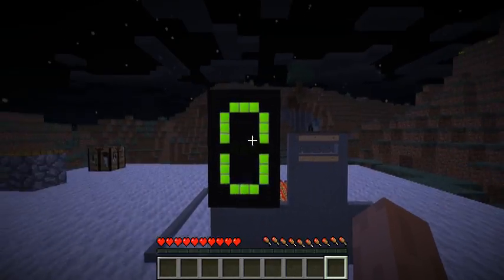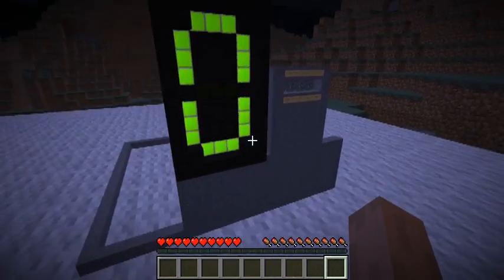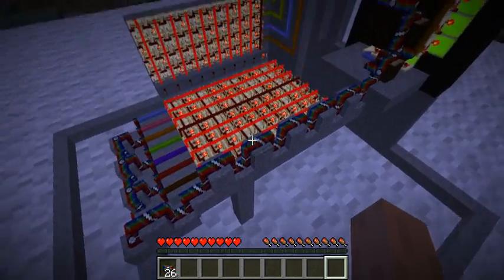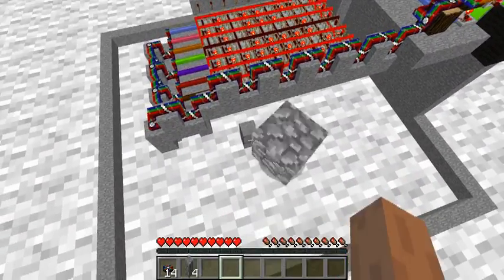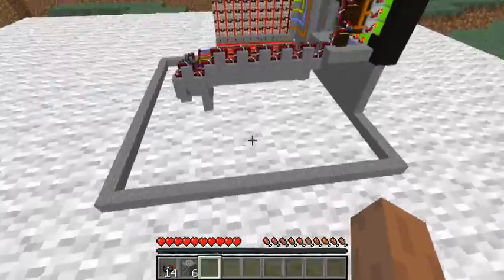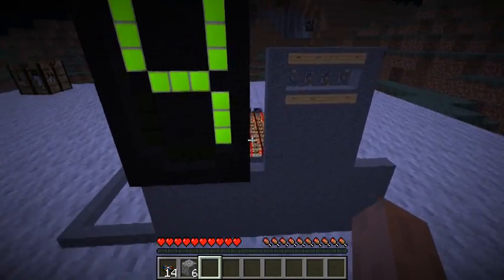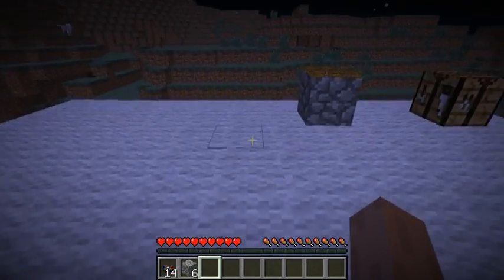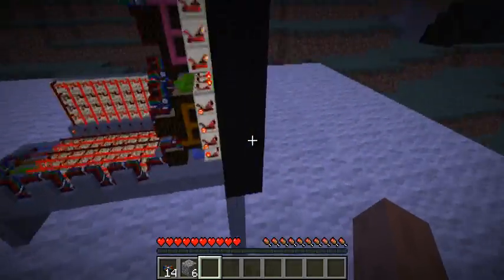RedPower2 + Little Blocks!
In this video I demonstrate RedPower2 working with the Little blocks mod.
The circuit show is the original design for my automated BCD counter in a few of my other videos, if you decide to try out Little Blocks with RedPower like I did, please remember that these two mods have different creators without the intent of working together, so you WILL encounter bugs.

I put this all together really early in the morning so while recording I ended up dragging on longer than intended.